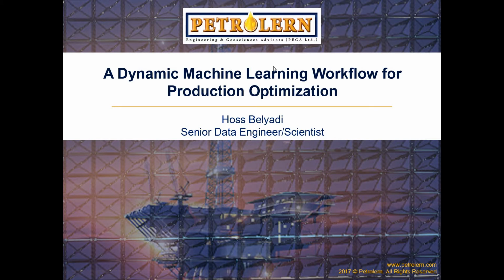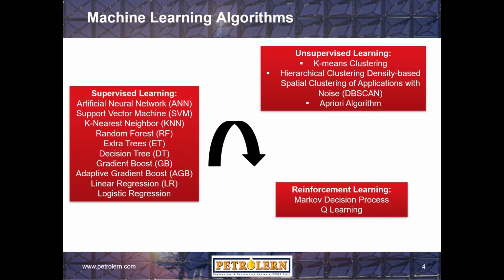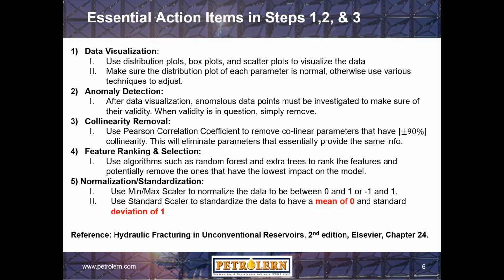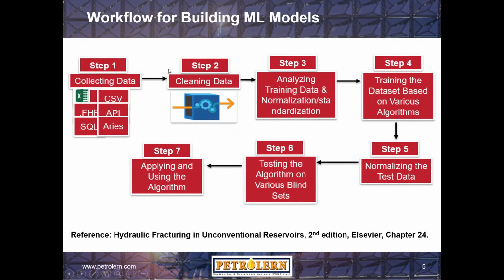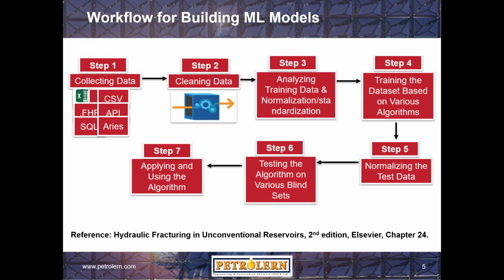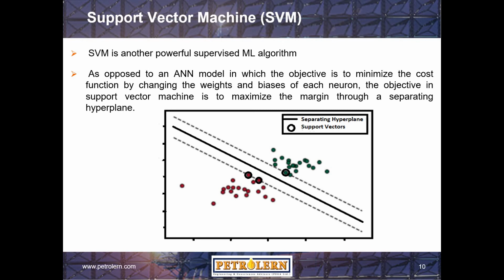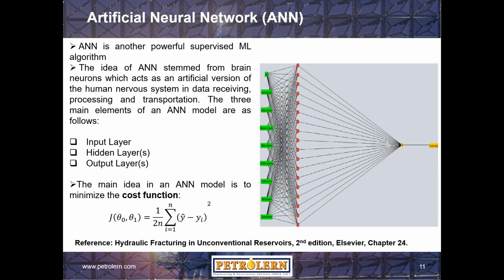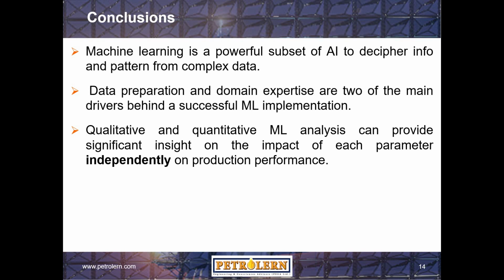A Dynamic Machine Learning Workflow for Hydraulic Fracture Design Optimization (O&Gas Industry)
This video will cover the fundamentals of machine learning and shows a practical case study on using machine learning for completions design optimization.